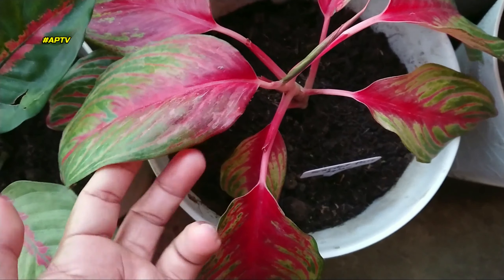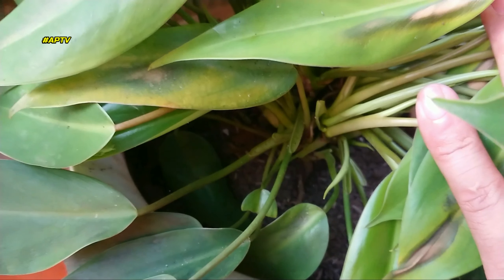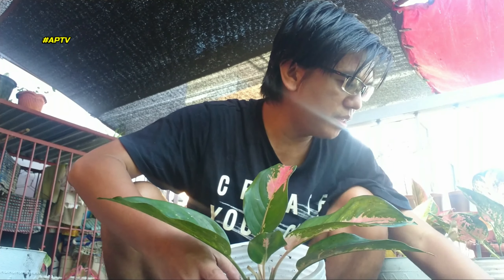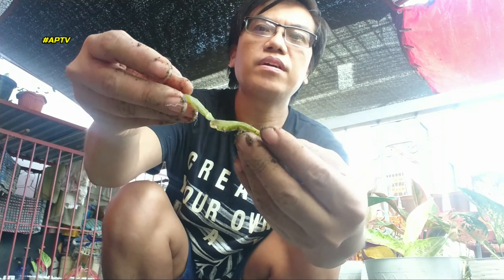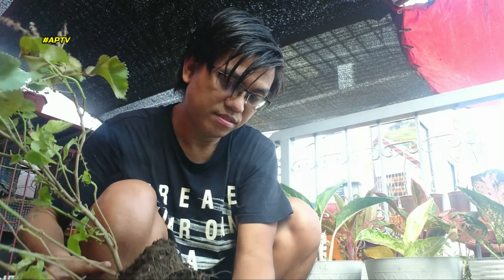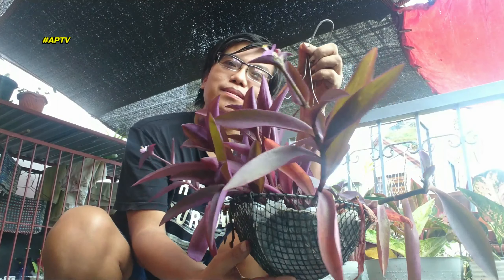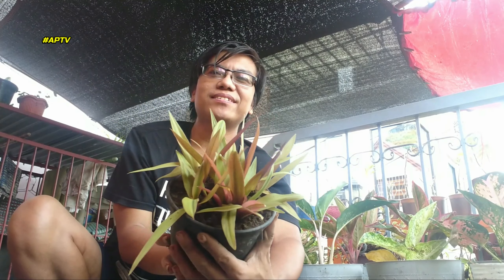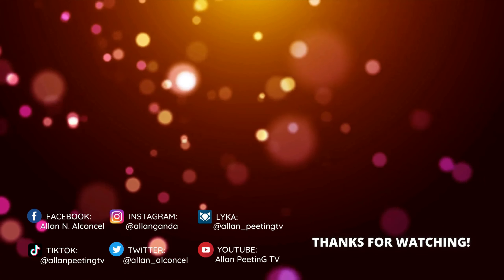BASIC PLANTS RESCUE - Remedies and Solutions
"ako po ulet si PEETING TV - ang isang simpleng Buhay Empleyado magbabahagi ng
        Inspirasyon, sa inyong lahat, itong simpleng buhay ko"

Itong video na napili ko ay makakatulong ng malaki sa pag-rescue sa ating mga plants.  Specially ngayon na mahal ang plants na inaalagaan natin, dapat tama ang ating soil, temperature, fertilizer and know-how sa ating mga houseplants.  Narito ang basic remedies para sa ating mga plants na nangangailangan ng rescue.
Don't hesitate to LIKE and make a comment
VISIT and interact on my YouTube Community
SHARE my videos to your family and friends!
and lastly, Please dont SKIP ADS!

To all of you who always watch, and support me all the way through, I always
     keep my sincere appreciation to the love and effort your giving me.
I owe you a lot, and always remember Peeting TV, will never forget!!!
THANK YOU and I LOVE you all guys and ka-itetchiwas

Camera: Sony Xperia XZ1
Video Editor: Kinemaster and Wondershare Filmora X
Photo Editor: PhotoGrid and PicsArt